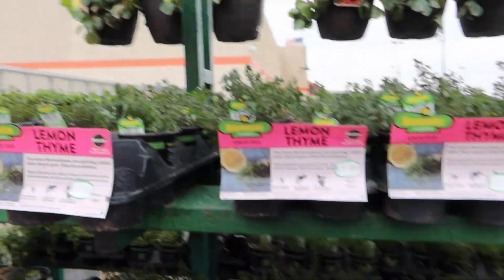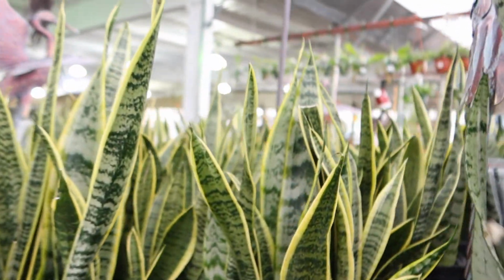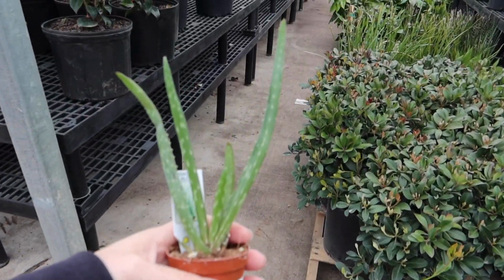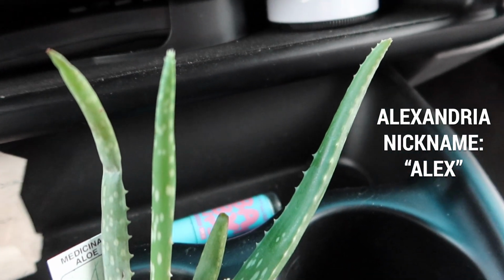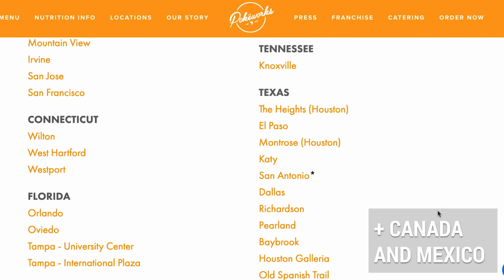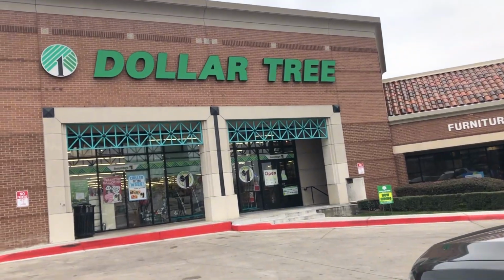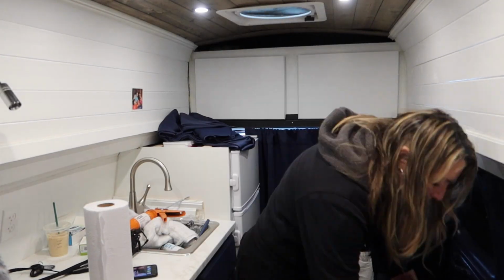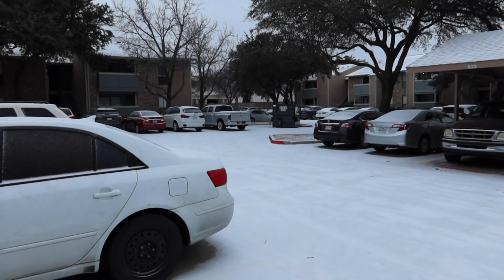I Bought My First Van Plant!! (A Day in the Life) // Travel Snacks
Starbucks, plants and a giant Poke burrito await you in this Day in the Life of Travel Snacks video. Plus I work on the van a little fixing some of the trim.

ABOUT ALLISON
Allison Sharpe is a California native who gave up her home in California to live a nomadic lifestyle. In the USA she lives out of her car and while abroad practices slow travel. Wherever she is, she's always looking for delicious food, scenic places, unique adventures and cool places to stay (on a budget). She's also the host of the Travel Snacks Podcast.

- Get $40 off your first Airbnb stay!! ASHARPE106

Clocks (Smith The Mister)